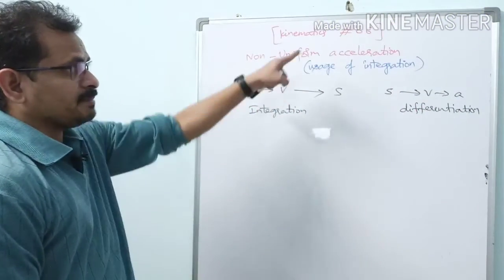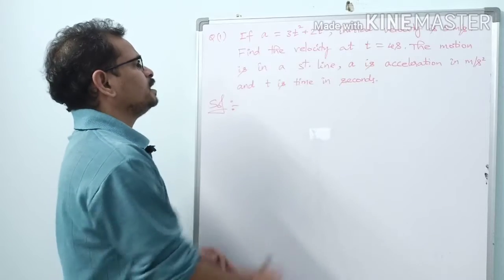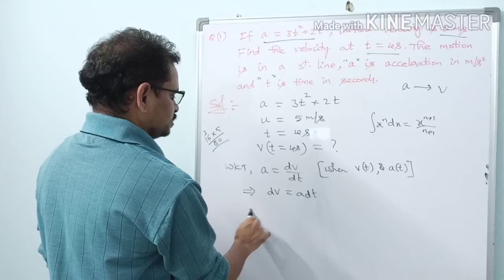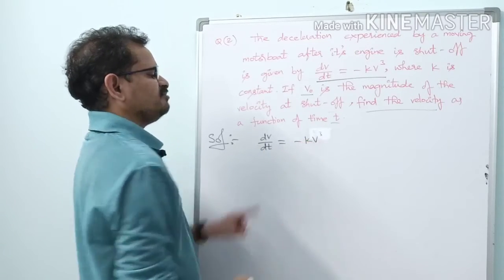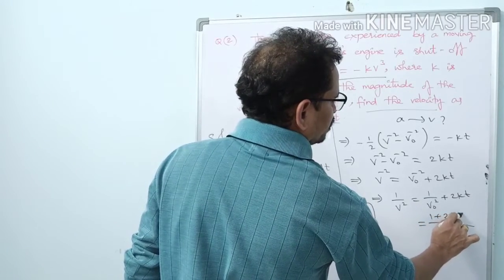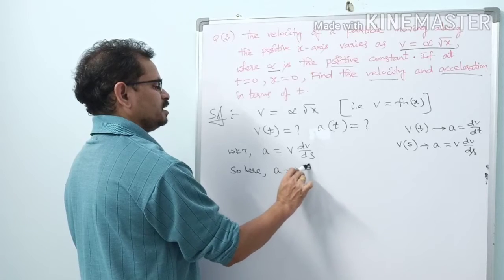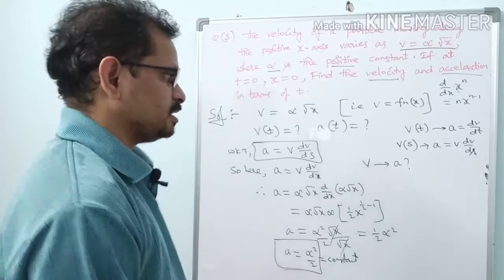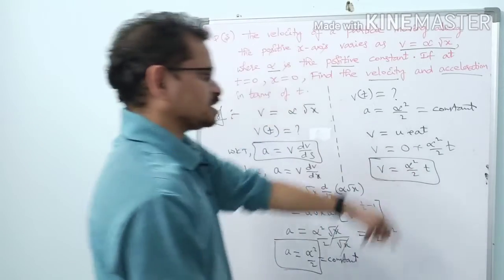Quick Revision #06 (PHYSICS) JEE/NEET 2020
Non-Uniform Acceleration (Usage of Calculus - Integration)